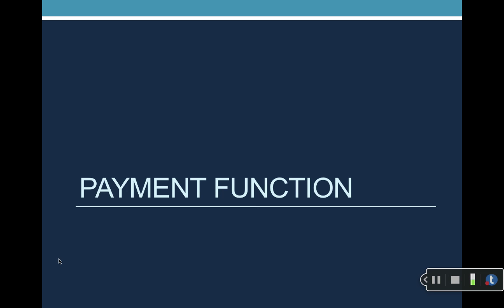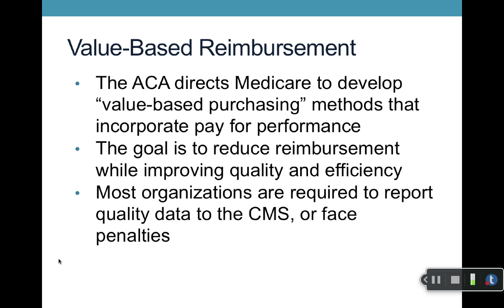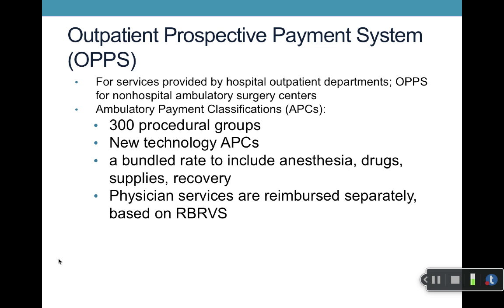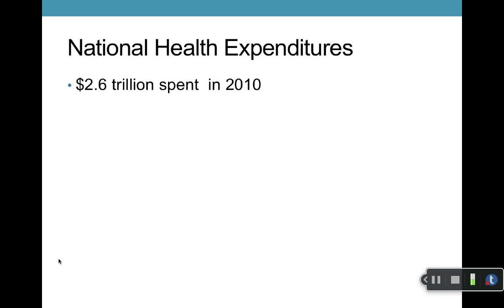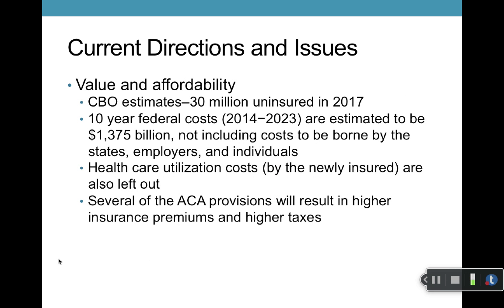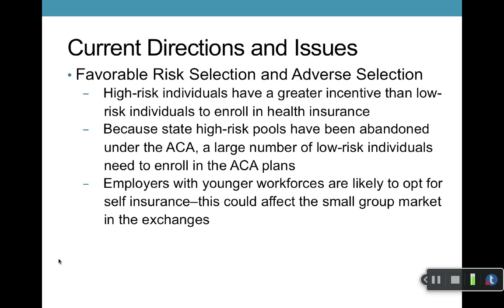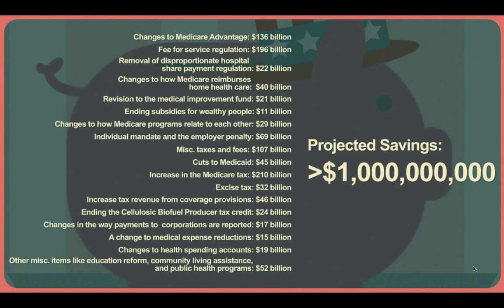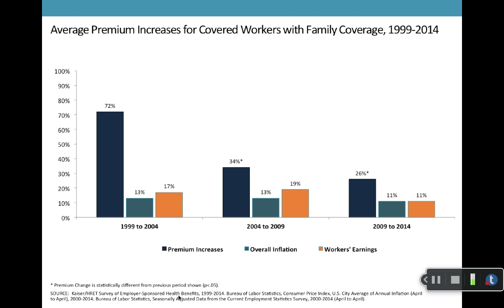Chapter 6: Healthcare Finance (part 5)